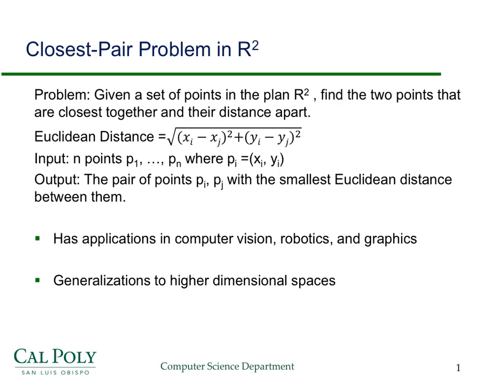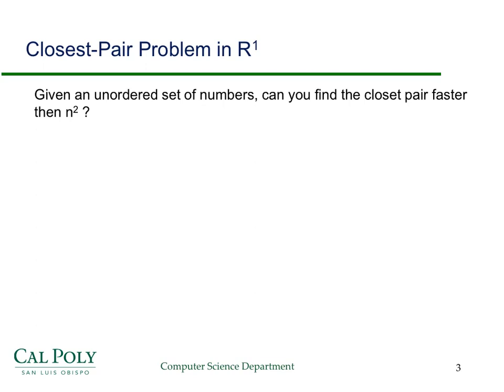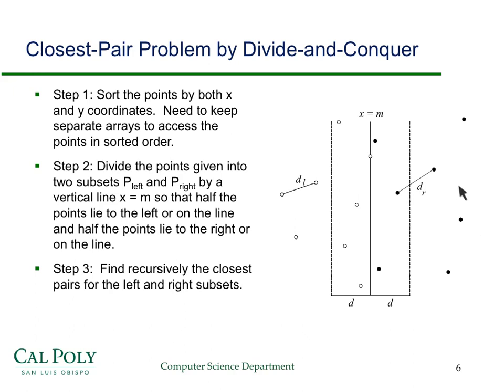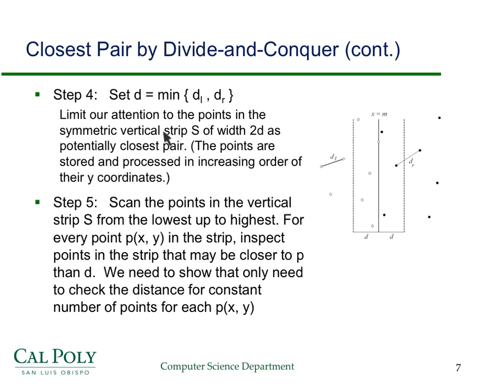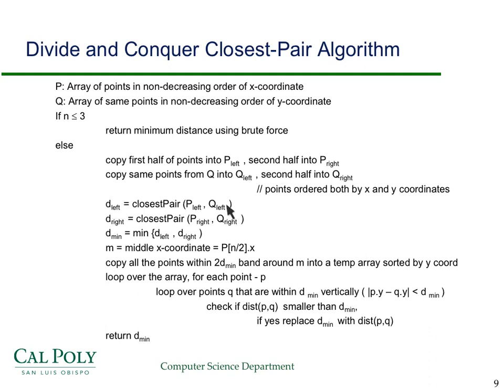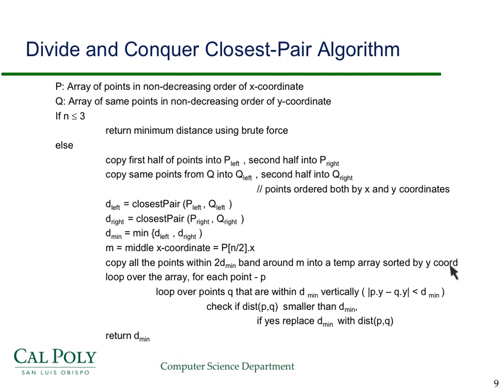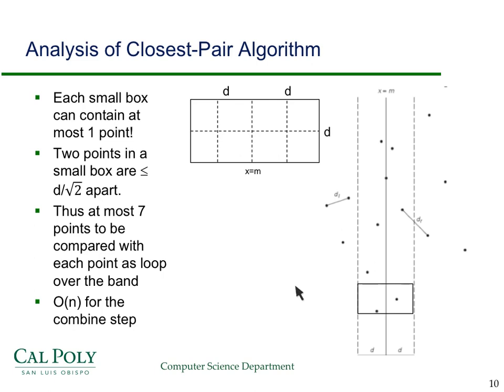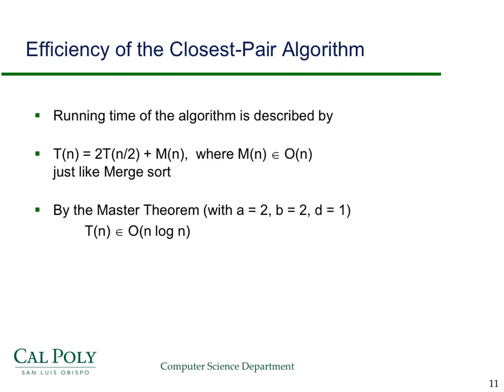Solving the Closest Problem using Divide and Conquer